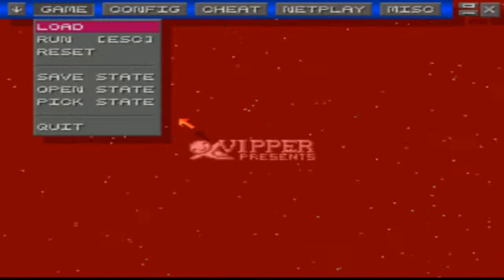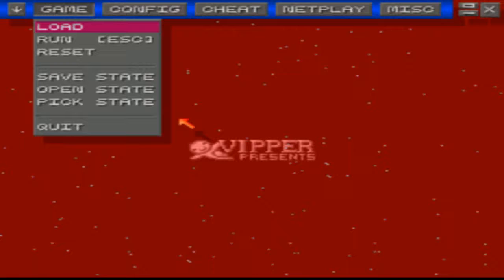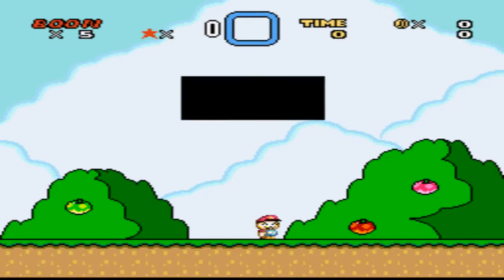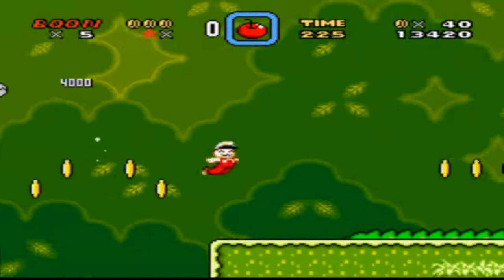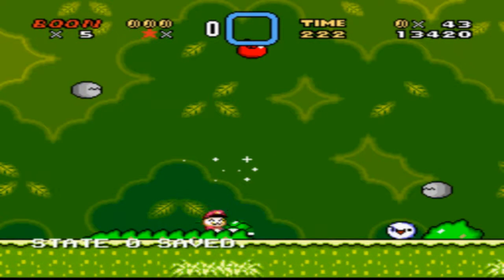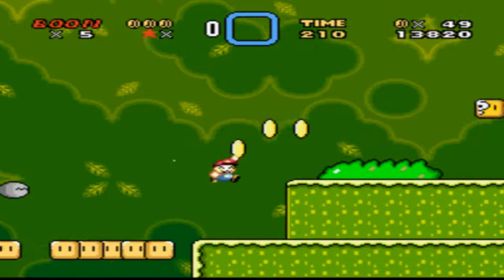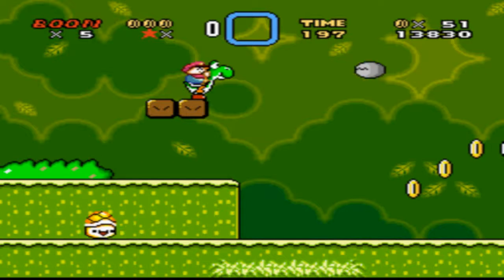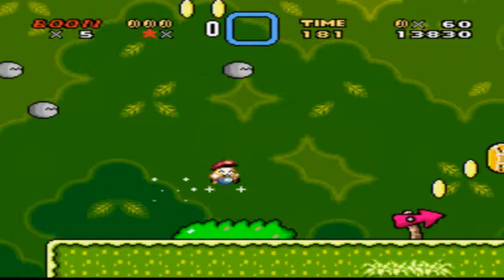Philips Chatmate Audio Test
this is a test for the headset